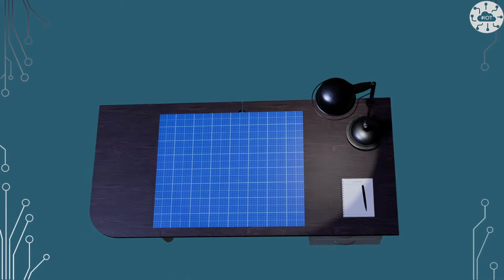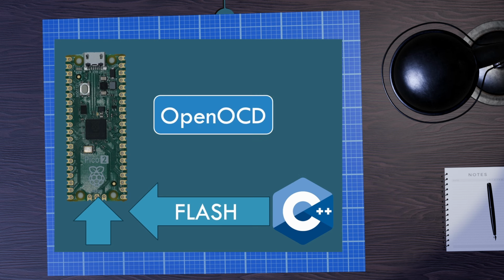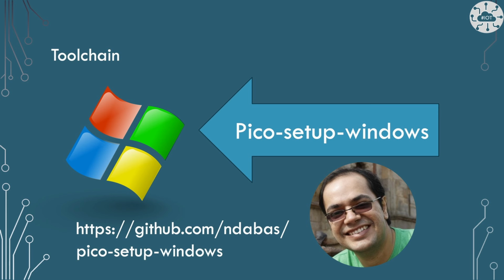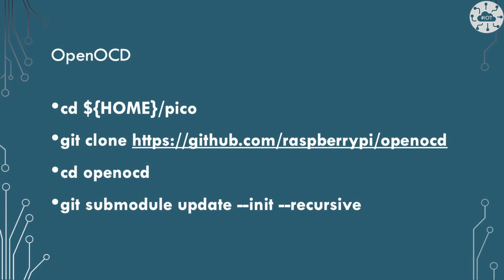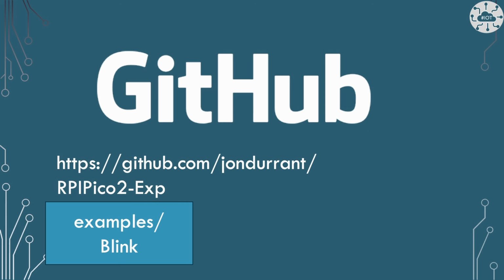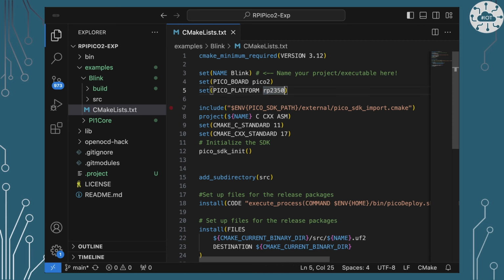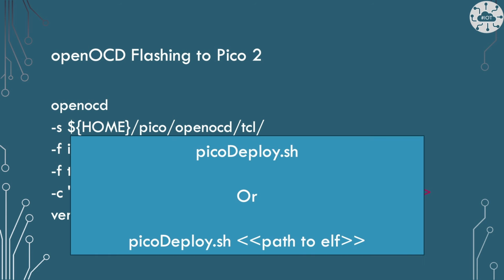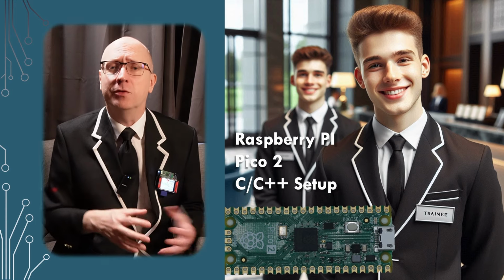Upgrading for the Raspberry Pi Pico 2 | DrJonea.co.uk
Getting started with Raspberry Pi Pico 2 is fairly similar to the Pico.

WolfSSL has many other useful security libraries with commercial support available.

We need to tell the toolchain we are using the Pico2 and we do that by adding these two lines to the CMakeLists.txt file:
set(PICO_BOARD pico2)
set(PICO_PLATFORM rp2350)

The commands to get an updated Pico SDK downloaded are:
cd ${HOME}/pico
cd pico-sdk
git checkout 2.0.0

Plus setup the environment  variable PICO_SDK_PATH
MAC:
${HOME}/.zprofile
export PICO_SDK_PATH=${HOME}/pico/pico-sdk
Ubuntu:
${HOME}/.bashrc
export PICO_SDK_PATH=${HOME}/pico/pico-sdk

To setup OpenOCD on Mac:
cd ${HOME}/pico
cd openocd
brew install libtool automake libusb wget pkg-config gcc texinfo capstone
brew install libftdi hidapi
./bootstrap
./configure --disable-werror
make -j4

For mac M2:
brew uninstall arm-none-eabi-gcc
brew autoremove
brew install --cask gcc-arm-embedded

This will still leave a compile error. I’ve put a hacked version of batch.c in openocd-hack to get over this.  You may also be able to download precompiled

To flash Pico 2 using the command:
openocd
-s ${HOME}/pico/openocd/tcl/
-f interface/cmsis-dab.cfg
-f target/rp2350.cfg
-c "adapter speed ${speed}" -c "program ELFBIN verify reset exit"

Or use the picoDeploy.sh script in the repo bin folder.

⏰Timestamps
00:00 Introduction
01:00 Pico 2 Flash
02:05 WolfSSL
03:10 Toolchain Seti[
08:40 Blink Example
12:35 Demo
13:00 Summary

Video Title:  Upgrading for Raspberry Pi Pico 2